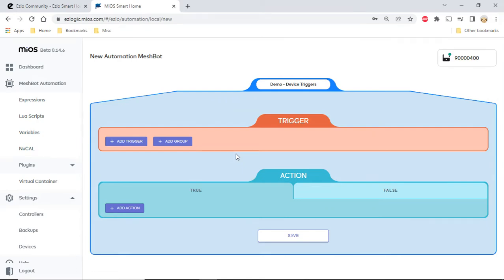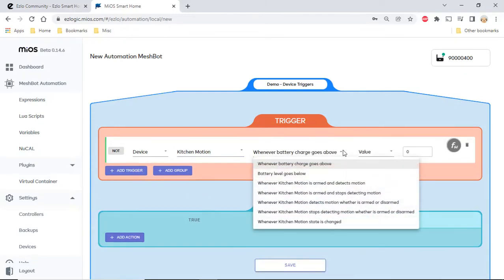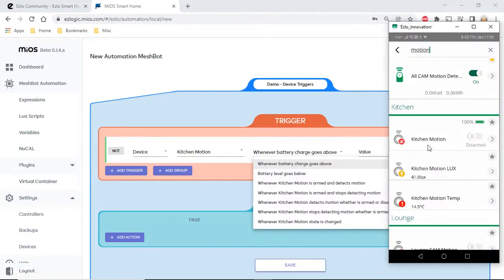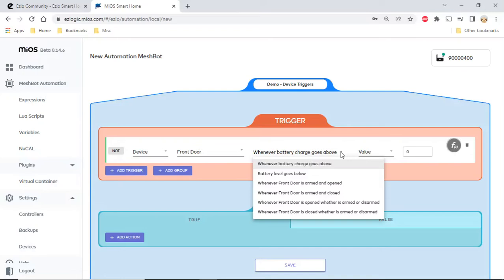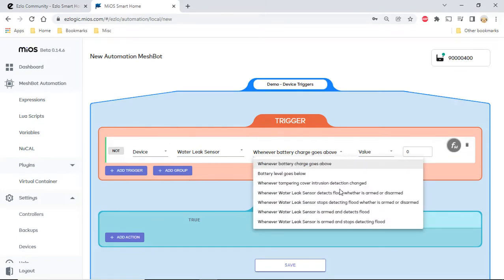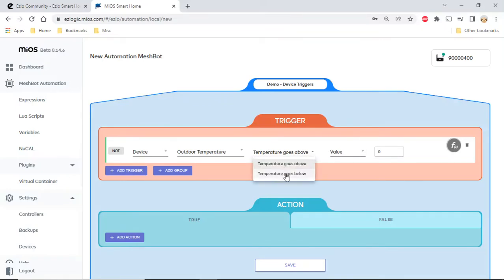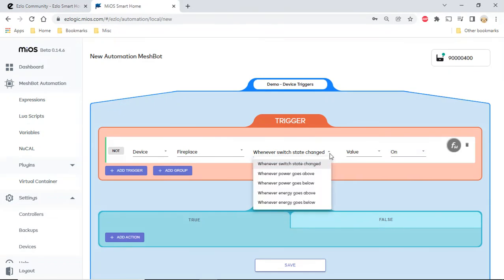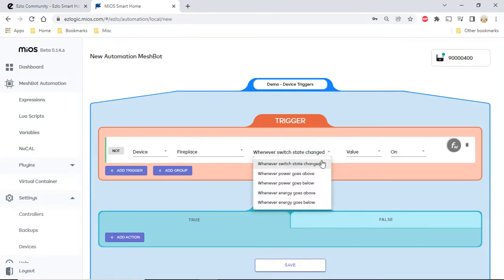Use devices in triggers in an EZLogic meshbot - Smart Home Automation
Use devices in triggers in an EZLogic meshbot. EZLogic helps you create complex rules or “meshbots” for your edge devices and integrate cloud services into new automatic workflows. Get instant support from Ezlo Smart Home Automation!